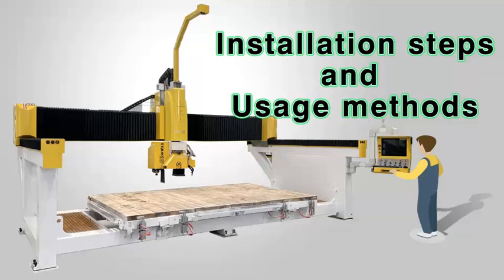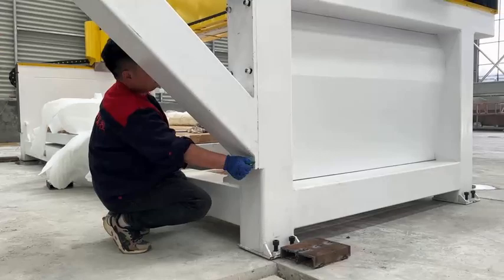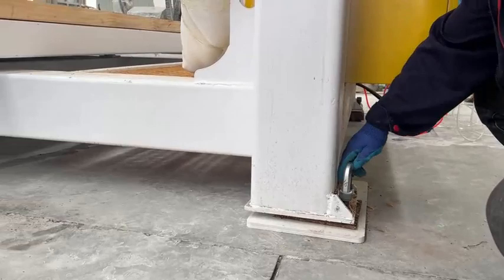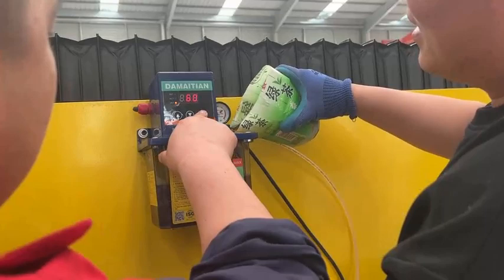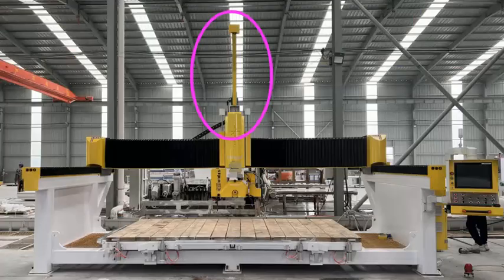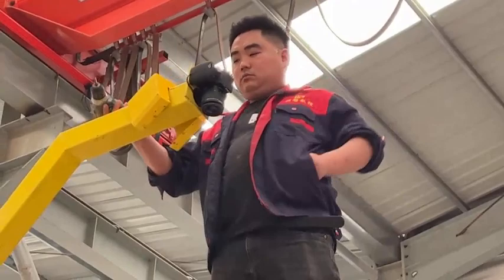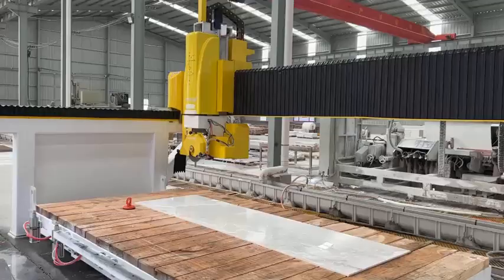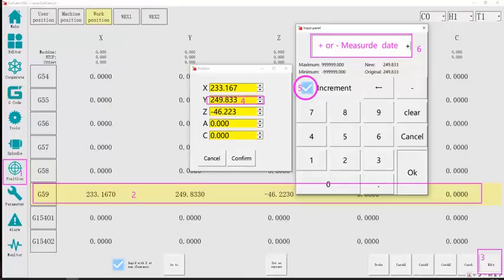5 Axis CNC Stone Cutting Bridge Saw Installation And Operation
5 Axis CNC Stone Cutting Bridge Saw widely used in marbles, granites, engineered stones, granite tiles, honed granites, laminates, soapstones, quartzites, and other stones cutting. By tilting the saw blade, the Bridge Saw machine can cut different angles. It's a comprehensive functions and simple operation machine.